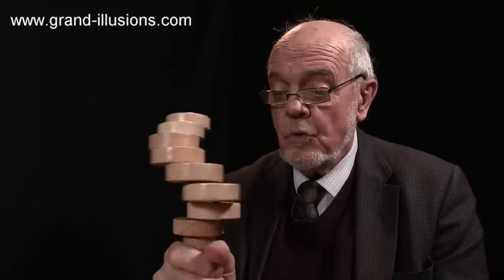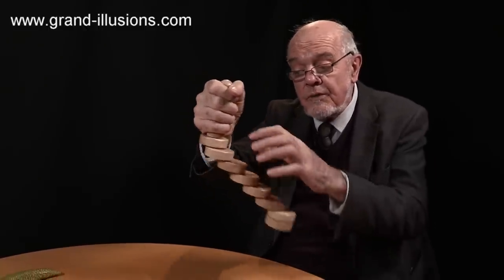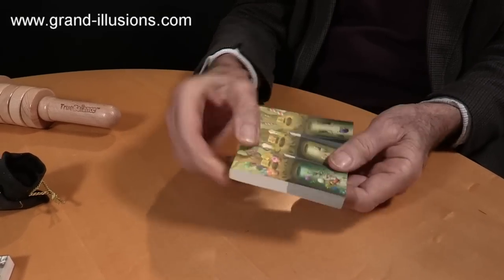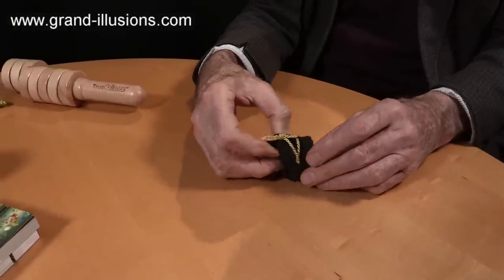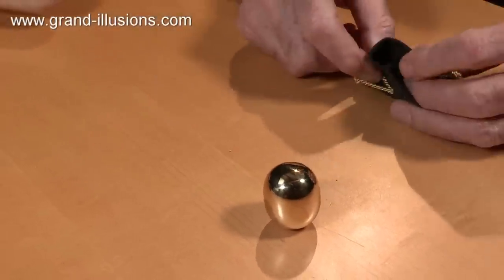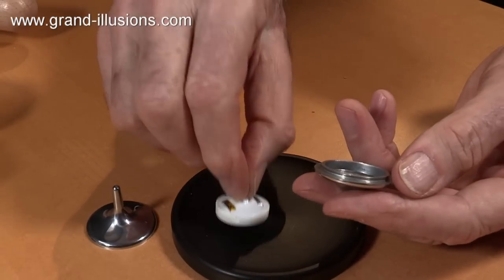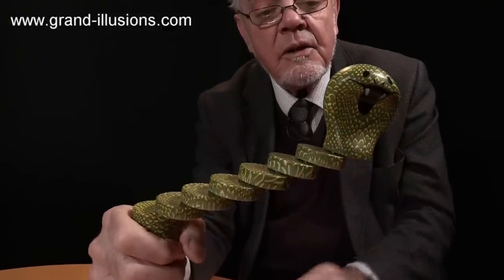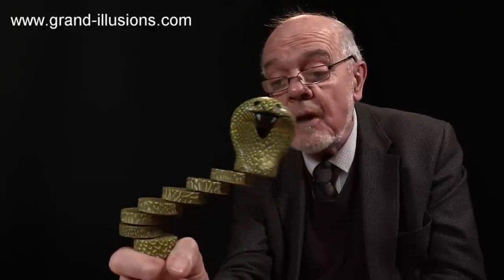New York Toy Fair 2019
Every February, Tim visits the New York Toy Fair, in search of new and amazing toys. Here are some of the items he found in 2019.